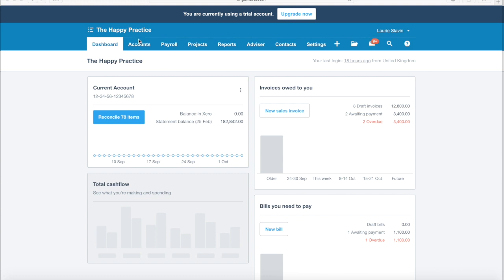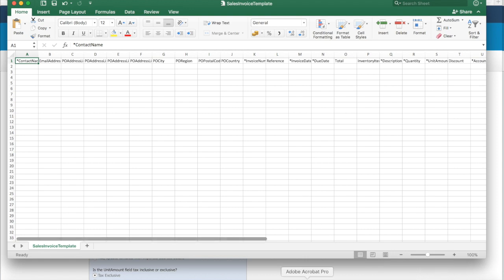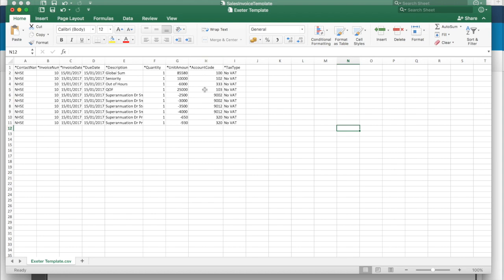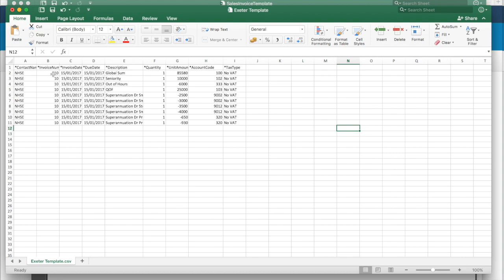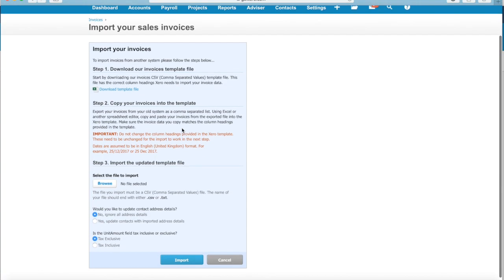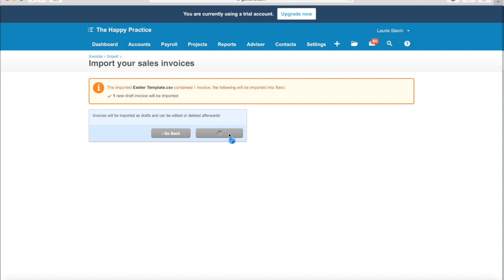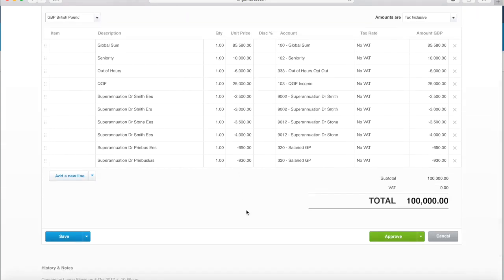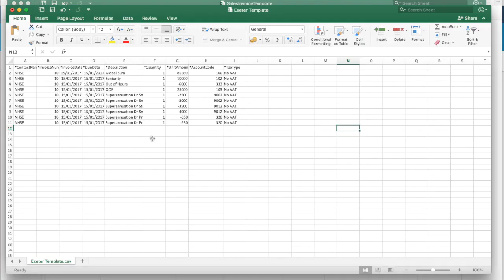Xero Workshop - Alternative method for Exeter Statements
This video will show you a more efficient way to manage the import of the monthly Exeter statement